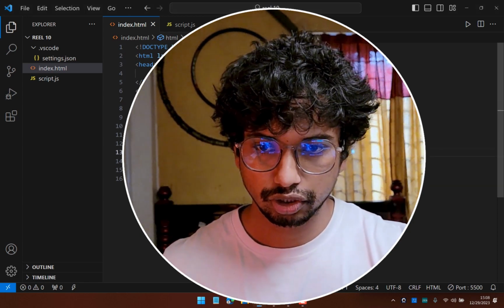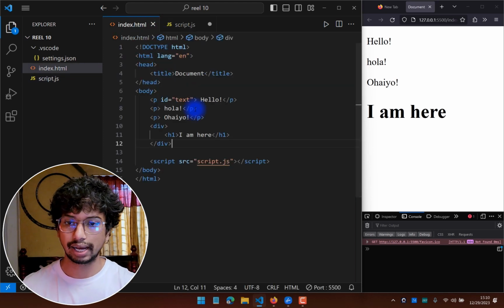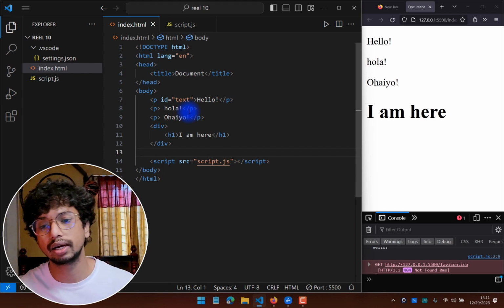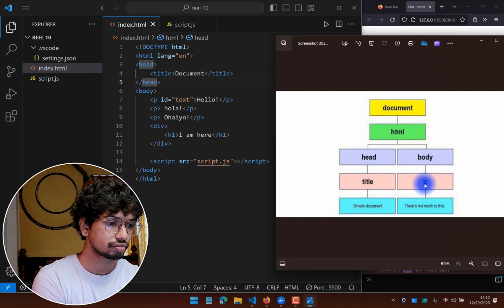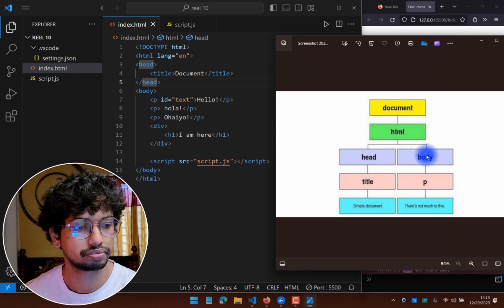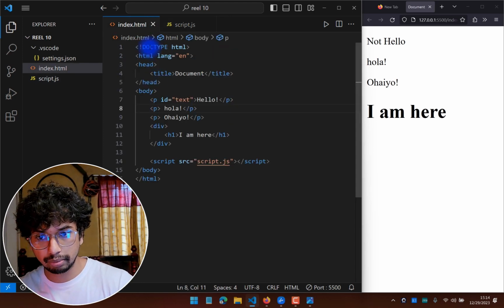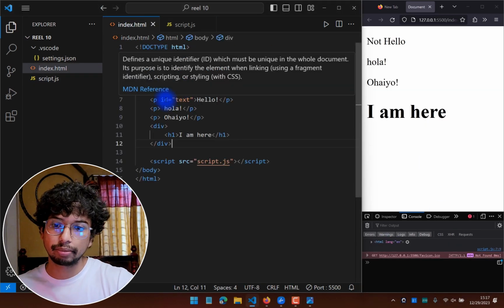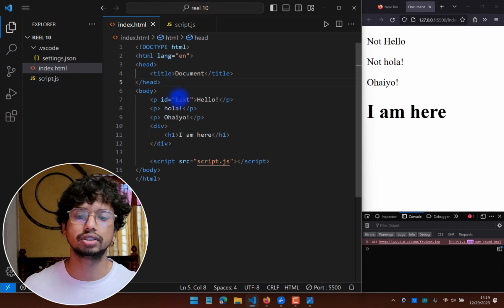JavaScript DOM, Target DOM #10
Discover the power of JavaScript for dynamic and interactive web development! 🚀 Mastering JavaScript opens the door to building responsive and engaging user interfaces. Dive into the world of frontend development and supercharge your skills with React, a popular JavaScript library. 🌐 Learning JavaScript is a breeze with its versatile syntax and vast community support. Whether you're a beginner or expanding your toolkit, embrace the journey of easy learning. Elevate your coding game and unlock endless possibilities in web development! 🔗